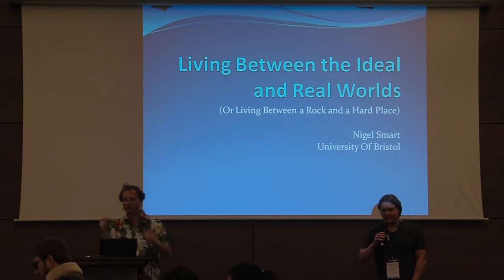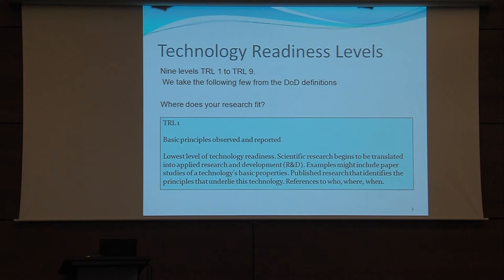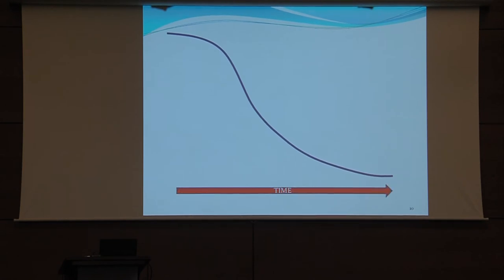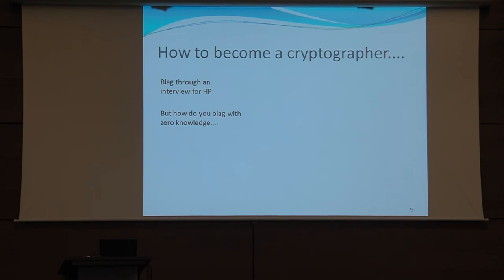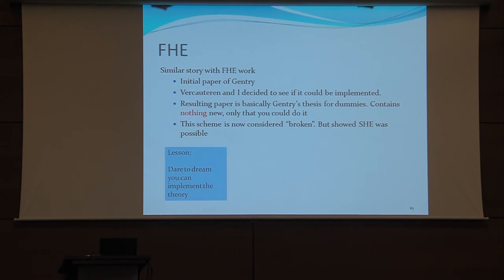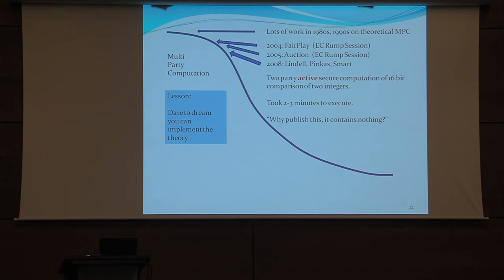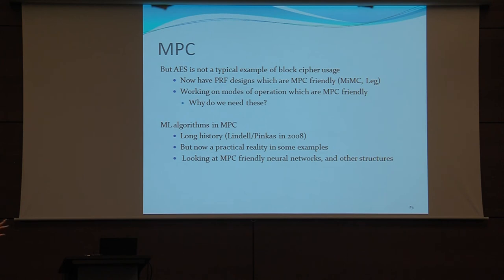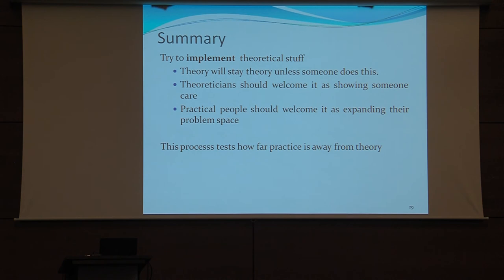Invited talk: Living Between the Ideal and Real Worlds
Presented by Nigel Smart at Eurocrypt 2017.